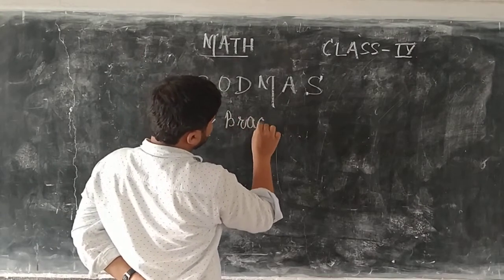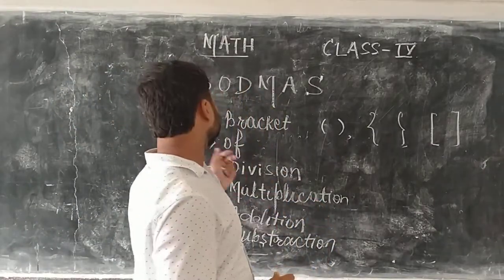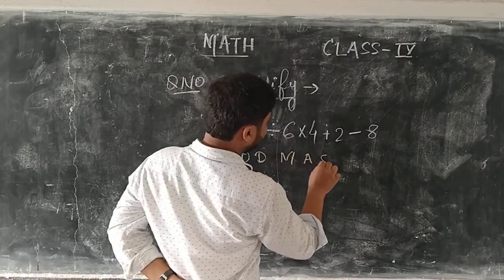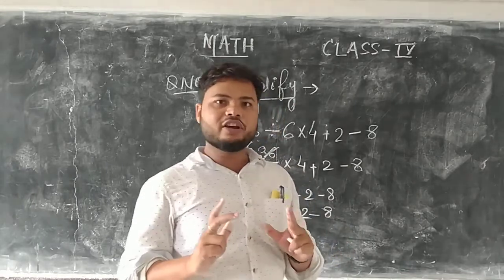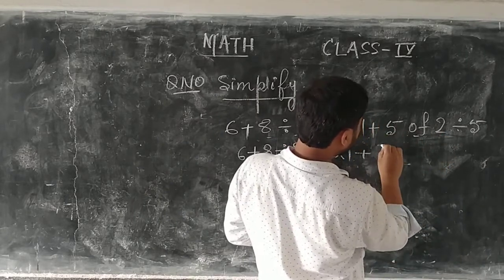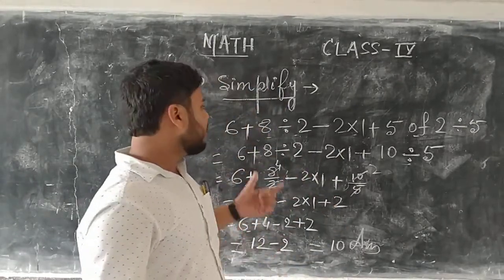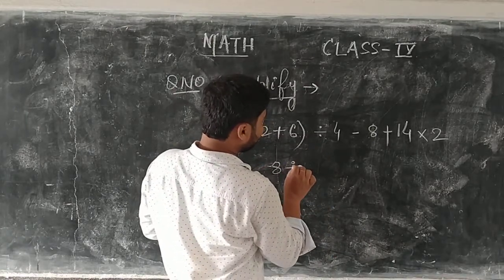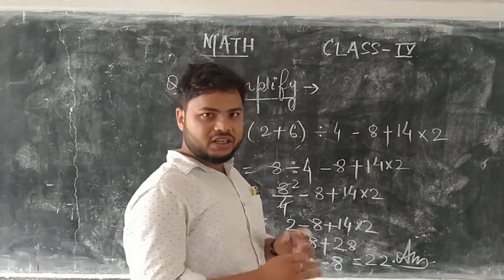SIMPLIFICATION ON THE BASIS OF BODMAS RULES CLASS -( IV) SUBJECT - MATHS